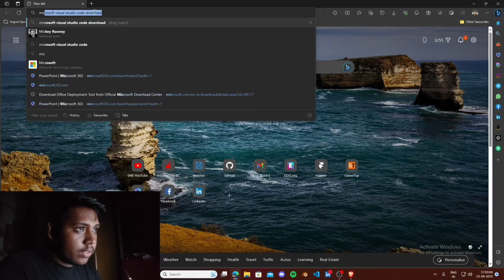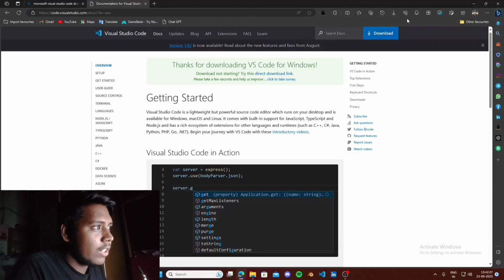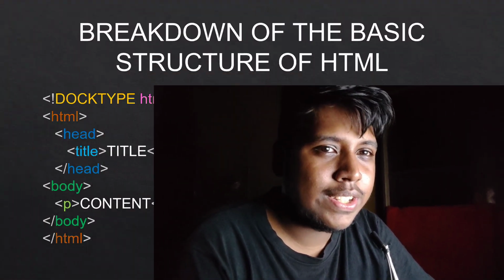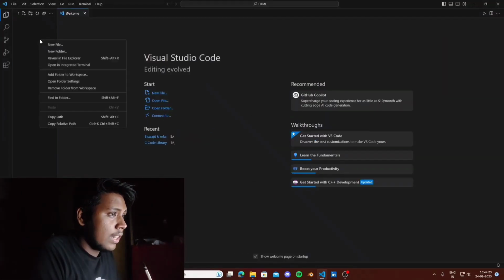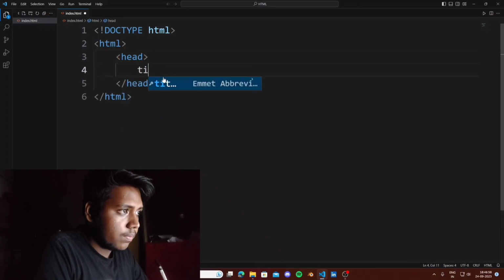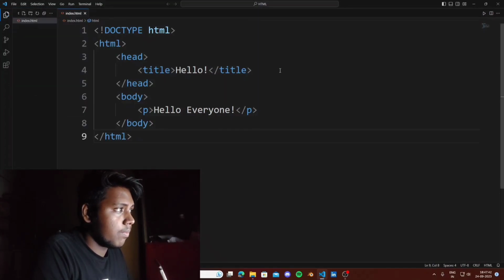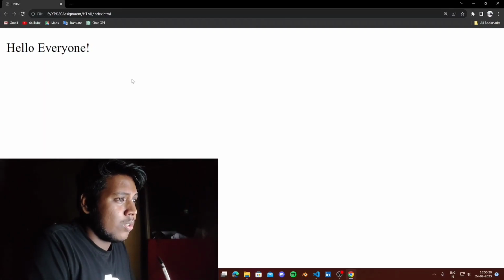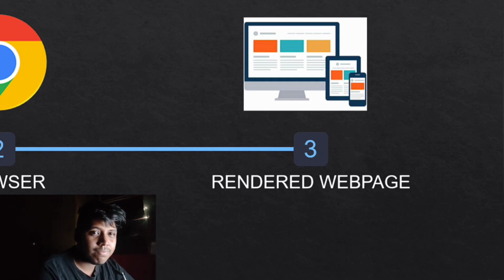Build Your First Webpage with HTML in VS Code 🔥 | MODULE 2: MAKING A WEBPAGE USING HTML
Hello Tech Enthusiasts! 🌐

After diving deep into the basics and fundamentals of HTML in our previous session (if you haven't checked it out yet, go give it a watch! 🎥), it's time to get our hands dirty with some real coding! 🛠️

In this exciting Part 2 of our HTML series, we're going to harness the power of Visual Studio Code and bring a webpage to life! 🌟 From setting up your environment to crafting your very first lines of code, this tutorial will have you creating webpages like a pro in no time! 💻🚀

Whether you're a newbie just starting out or looking to refine your skills, this video is tailor-made for you. So, grab your favorite coding beverage ☕️, open up VS Code, and let's start building together! 💪

Comments, questions, or suggestions? Drop them below! Let's create, learn, and grow together! 🌱